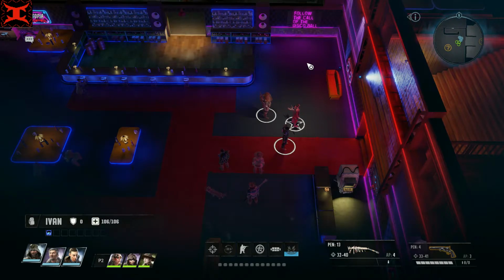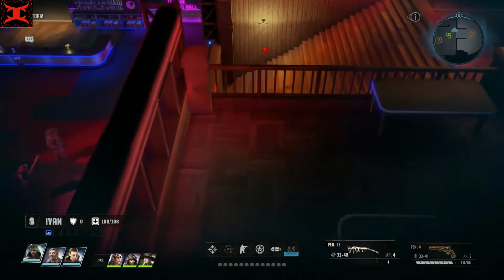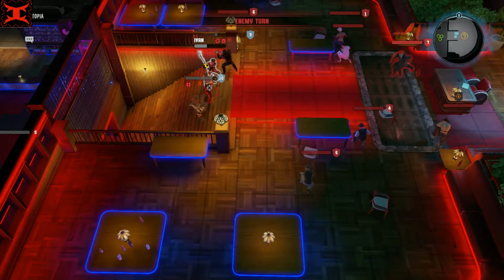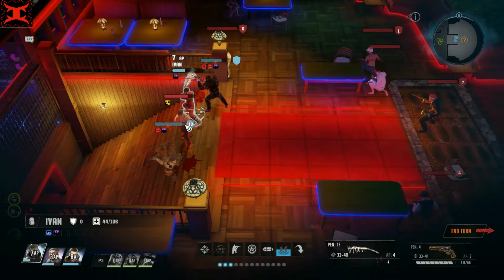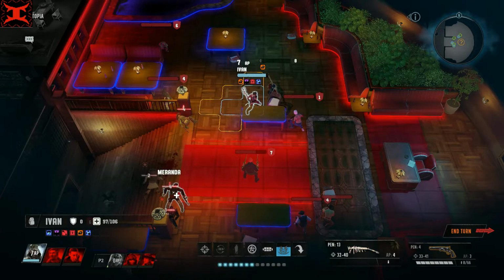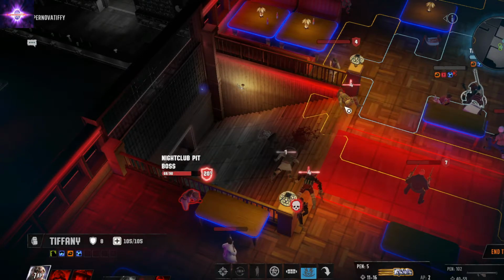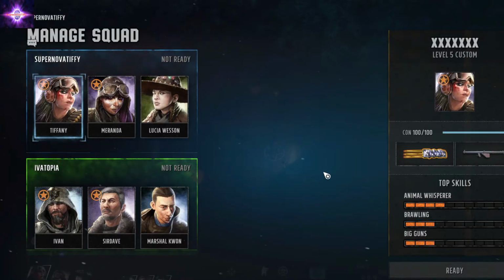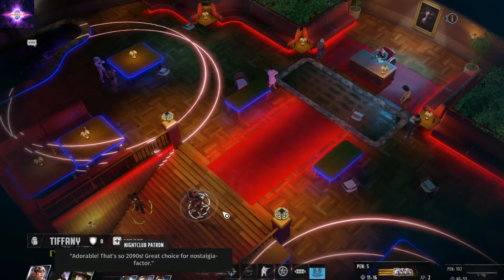Wasteland 3 Let's Play By IVATOPIA & SupernovaTiffy Ep 27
This is me IVATOPIA attempting to do a let's Play for Wasteland 3

All rights to the game belong to the Developer: inXile Entertainment And the Publisher: inXile Entertainment

I have nothing to do with the game accept of being a customer who has backed the game and plays some of the older games and the current version some times.

If you want more info on Wasteland 3 go to there official site at

as well as IVATOPIA'S again below

Plus follow them both on twitter again below

IVATOPIA'S at

and SupernovaTiffy's at